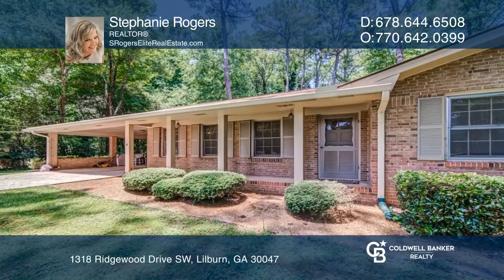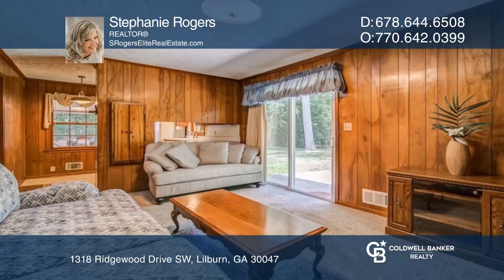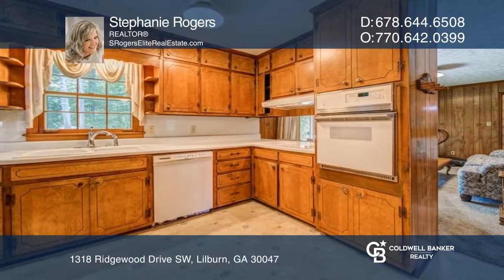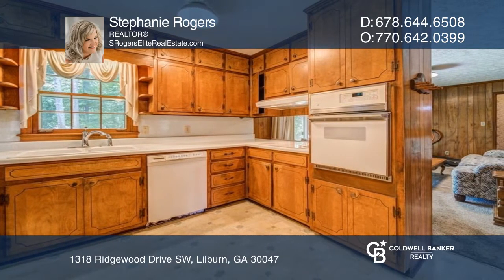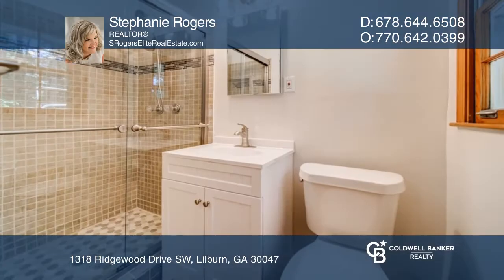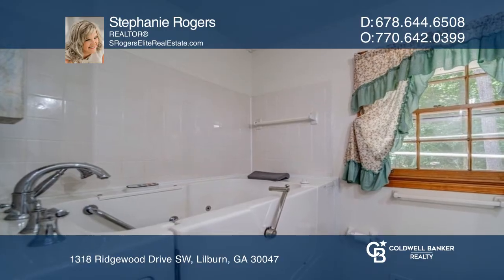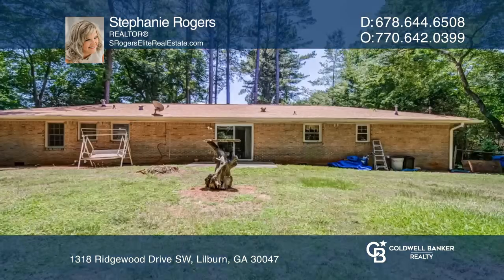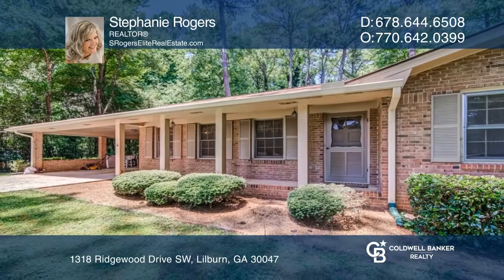1318 Ridgewood Drive SW Lilburn, GA | ColdwellBankerHomes.com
1318 Ridgewood Drive SW, Lilburn, GA

THEY DON’T BUILD HOMES LIKE THIS ANYMORE! This four-sided brick ranch home is located on almost an acre and boasts an enormous, fenced backyard in the highly desired Parkview High School District.  br  br The home offers three bedrooms, two baths and boasts over 1,500 square feet. Bathrooms were rec